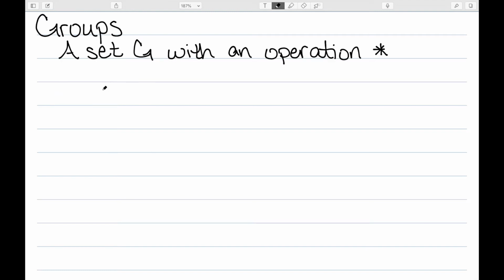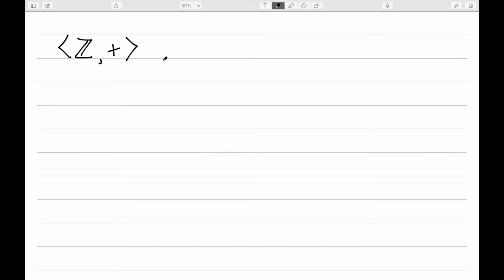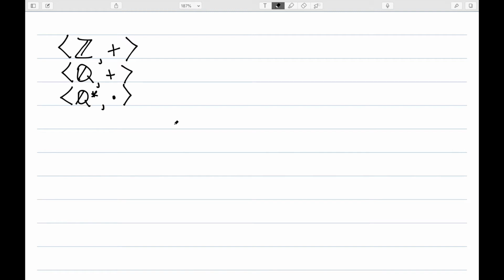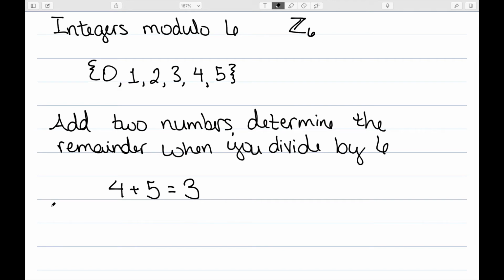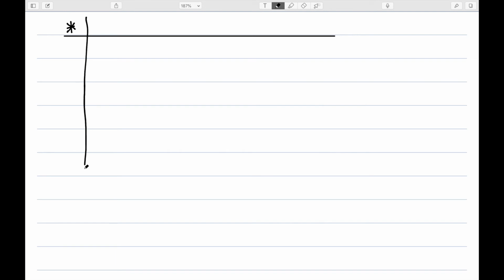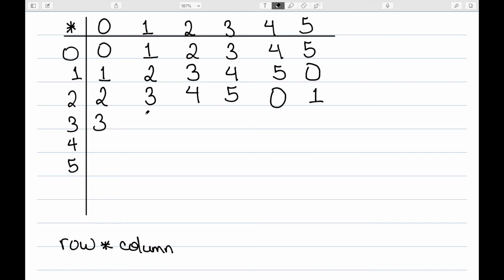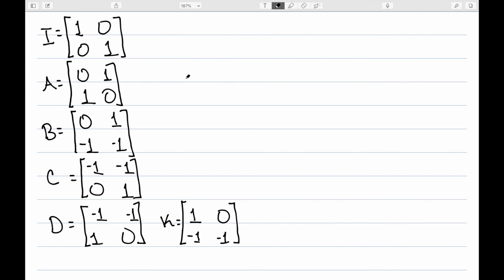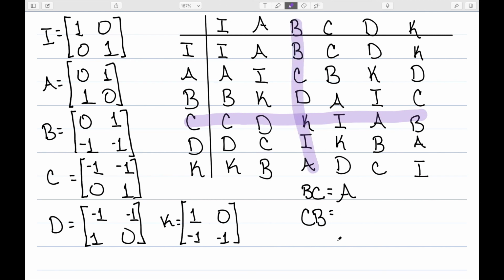Definition of a Group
I give the definition of a group in algebra, and discuss some basic examples of groups. I then define a finite group, and show how modular arithmetic defines a finite group. I then define an Abelian group, and give an example of a group that is not Abelian.